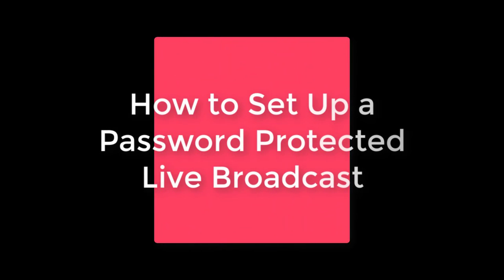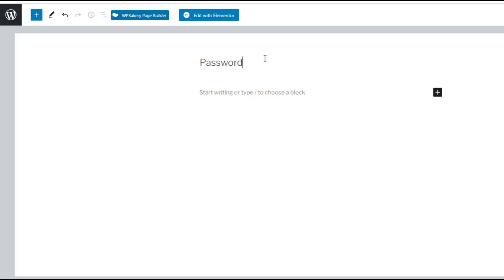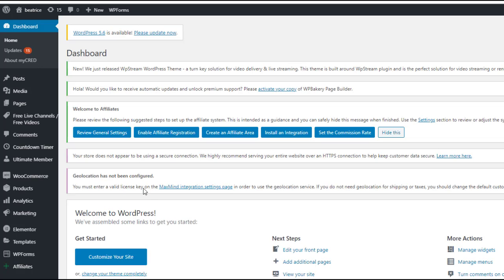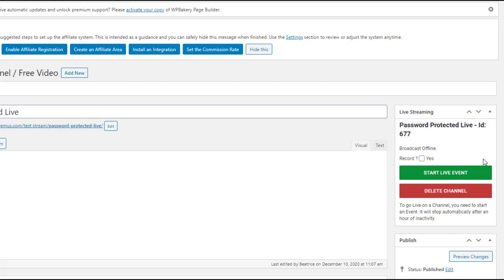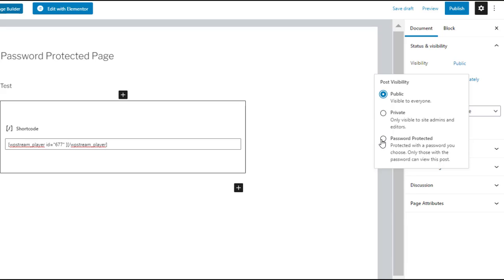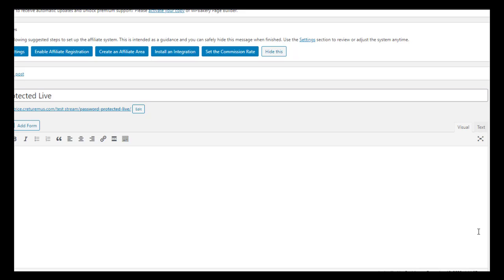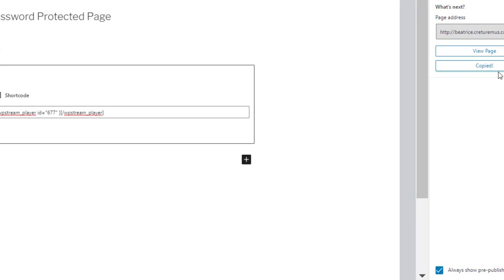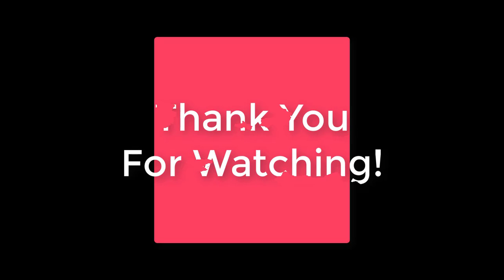How To Set Up A PASSWORD PROTECTED Live Stream On Your WordPress Website in 2022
This is a video guide on how to set up a password protected live broadcast using WpStream.

Shortcode used- [wpstream_player id="Add here the live stream id or the video id" ][/wpstream_player]

Find out more information about how to add a live broadcast and VOD shortcode by following this